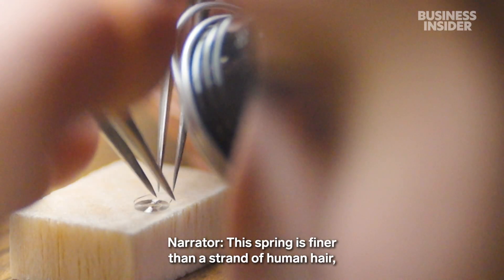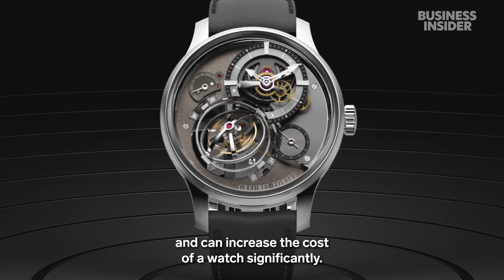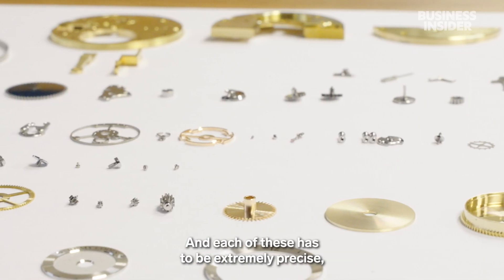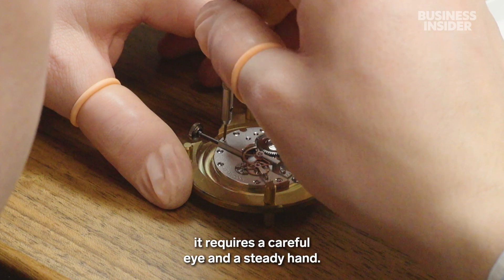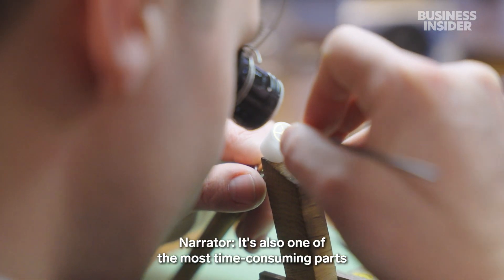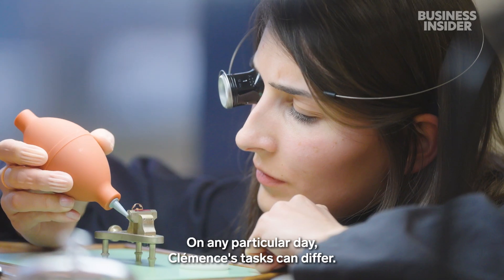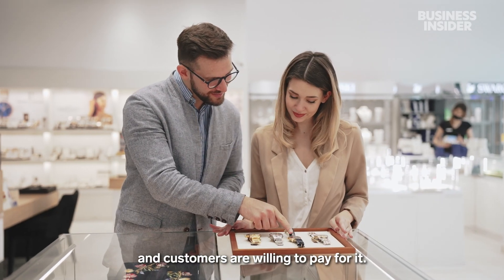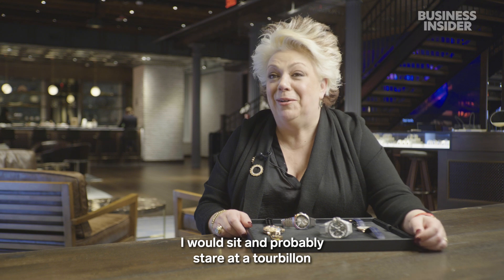Why This Obsolete Mechanism Makes Watches More Expensive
A tourbillon (French for "whirlwind") is a centuries-old mechanism built inside some of the world's most expensive watches. It was originally designed to improve the accuracy of pocket watches by rotating the escapement and balance wheel to help counter the effects of gravity.